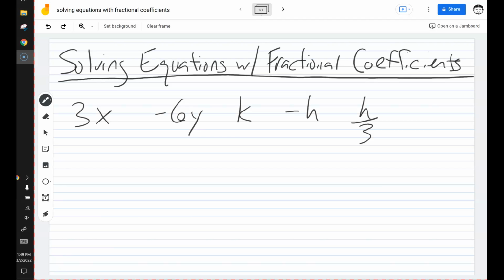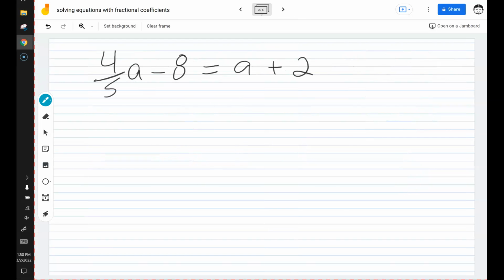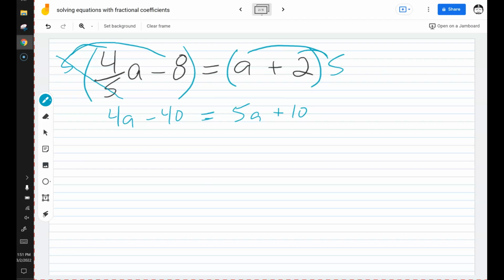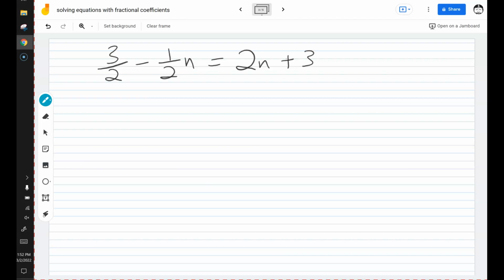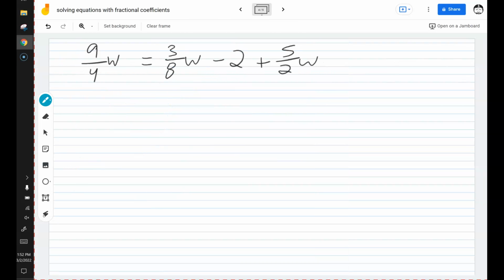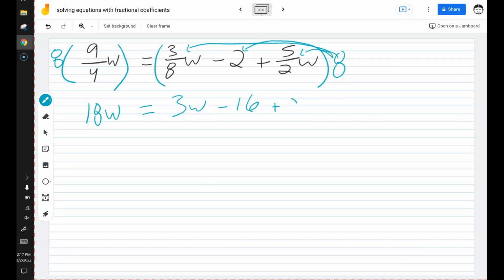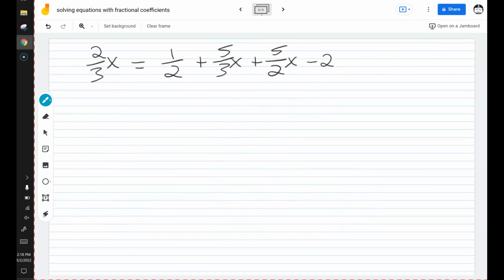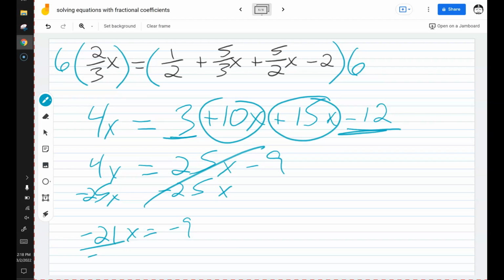solving equations with fractional coefficents